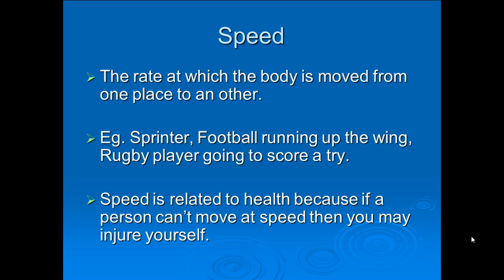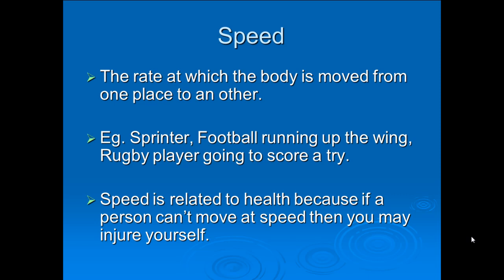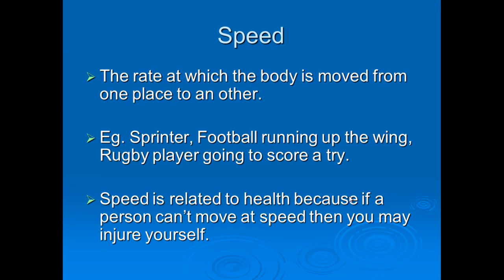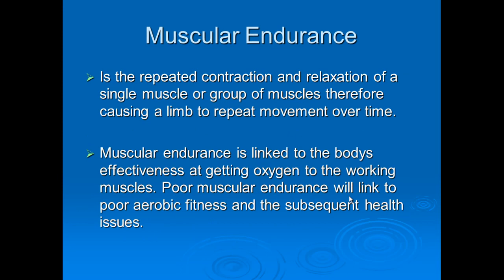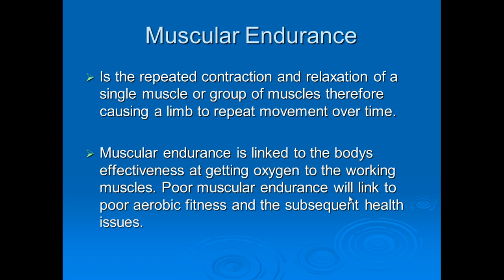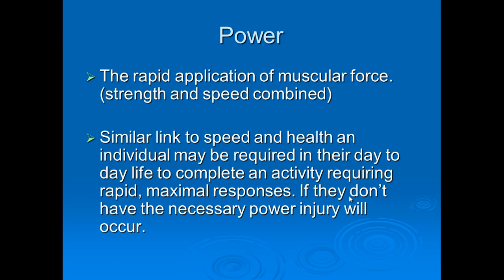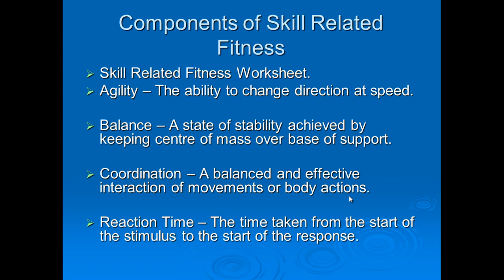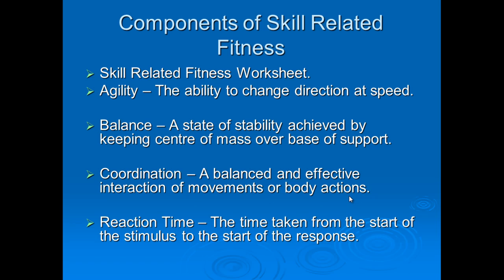improving health and fitness 2; keyterms